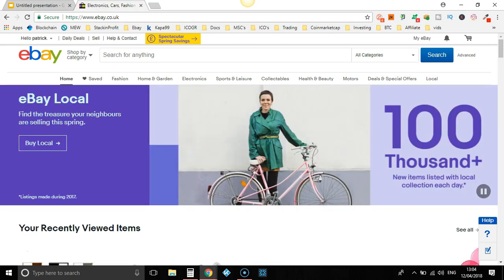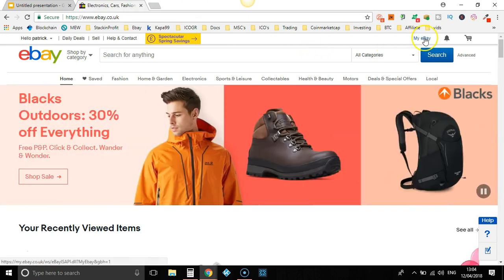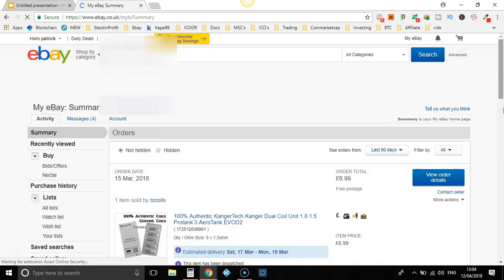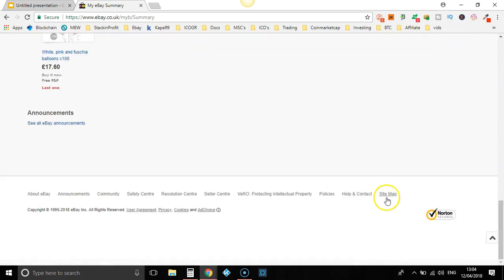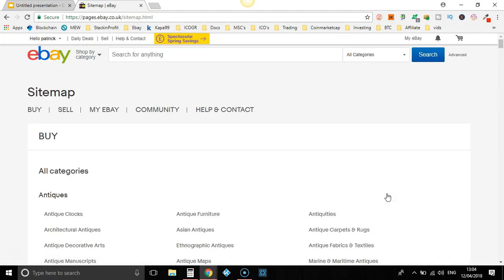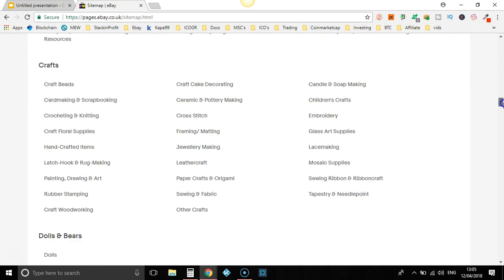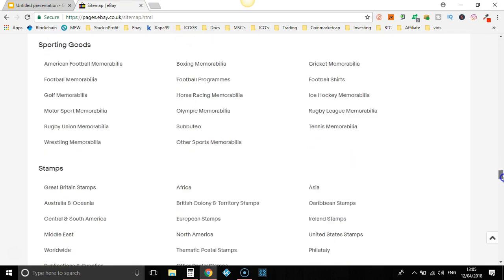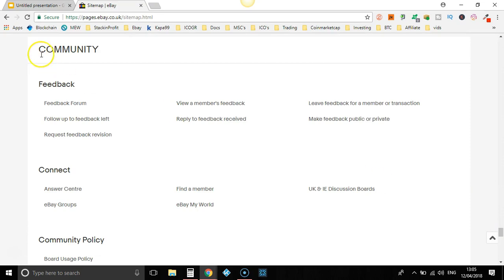How To Revise Negative Feedback On eBay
Just a quick video to show you how to remove negative feedback from ebay by using the negative feedback revision request.